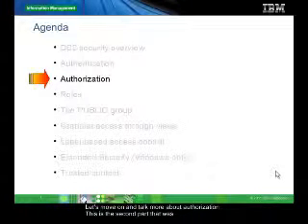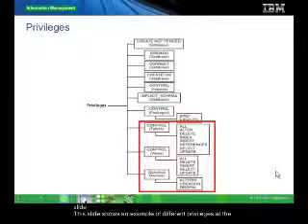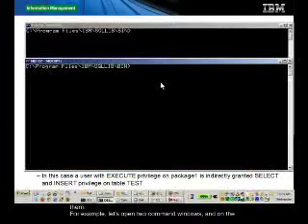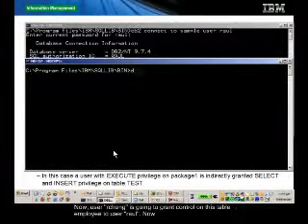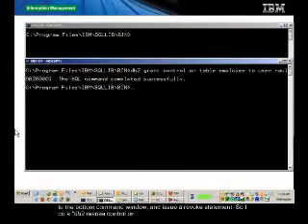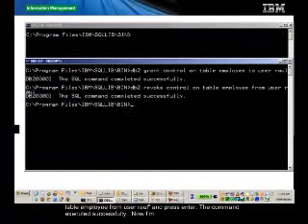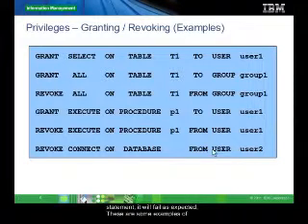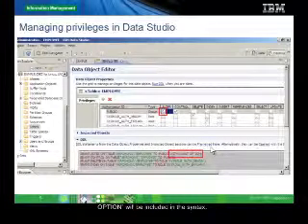Chapter 9(2) - Authorization Privileges